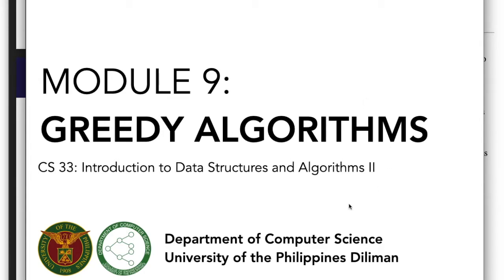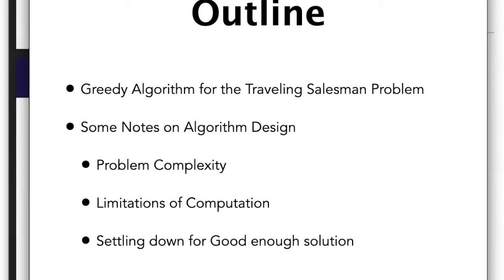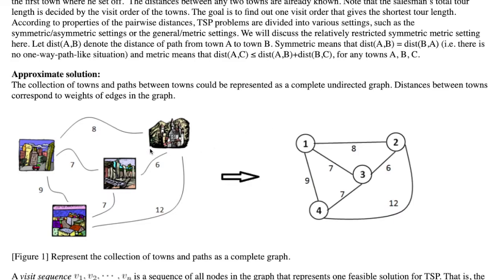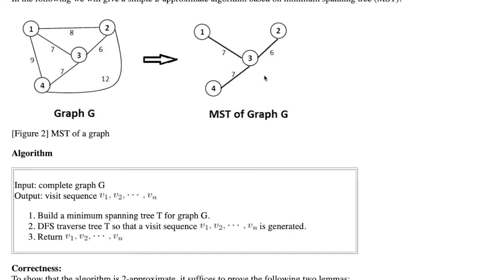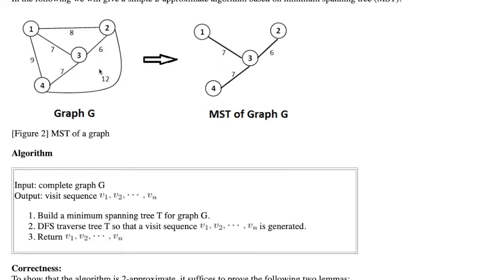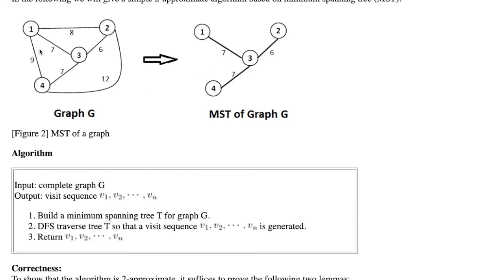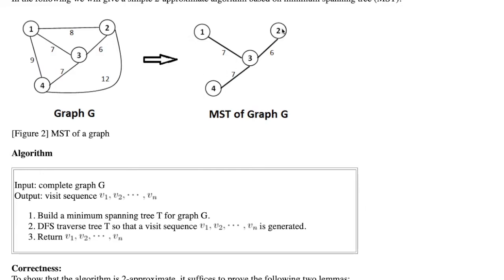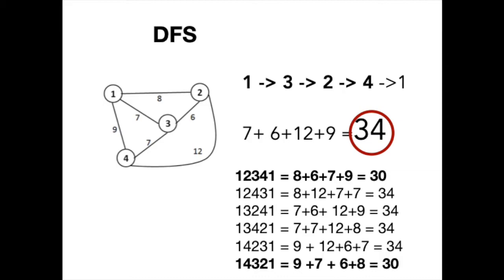Greedy TSP and Some Few Algorithm Design Notes